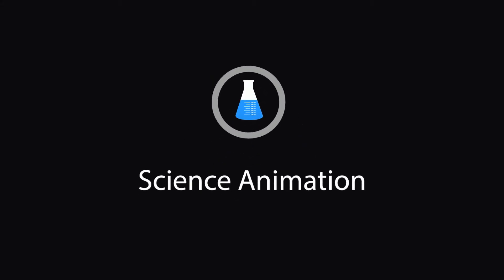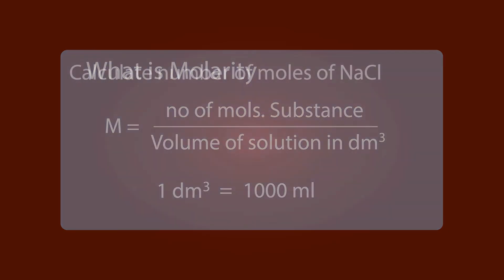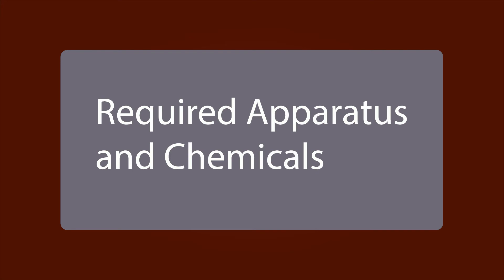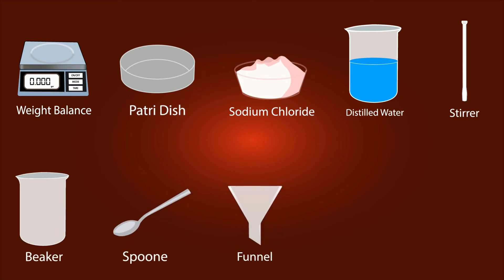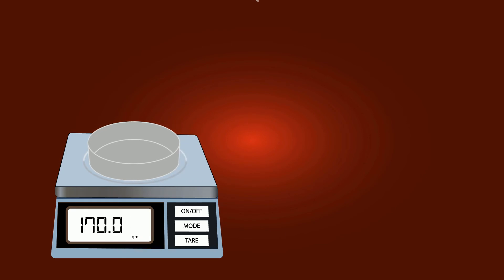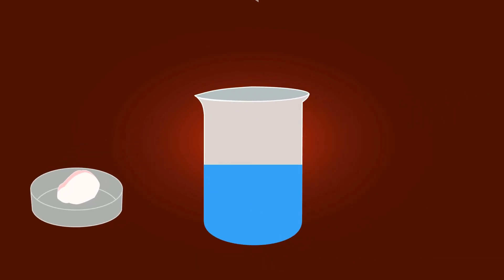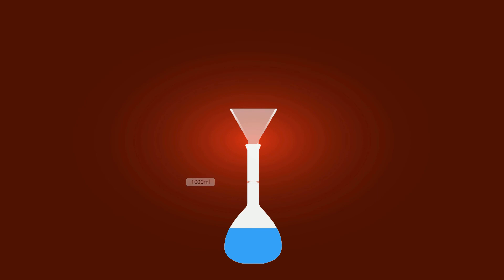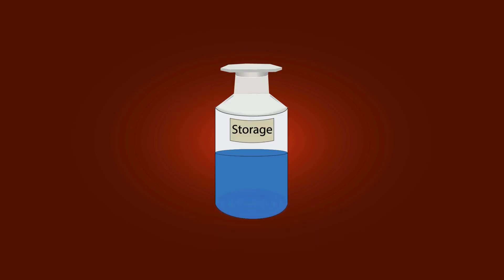1 molar solution | 1 M solution | one M solution |source of skills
in this video i will teach you how to prepare 1 molar solution of sodium chloride.
source of skills